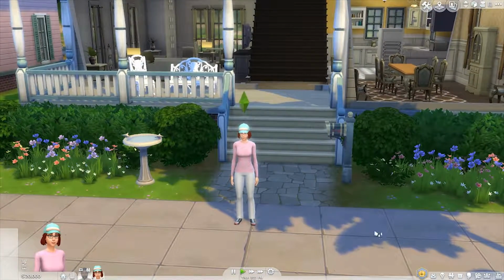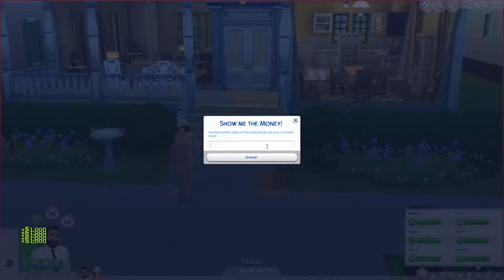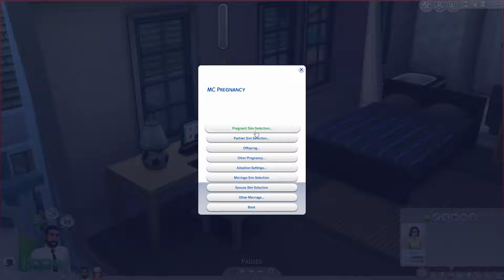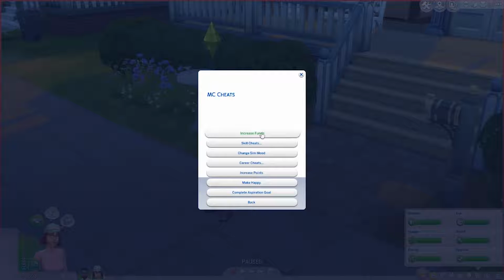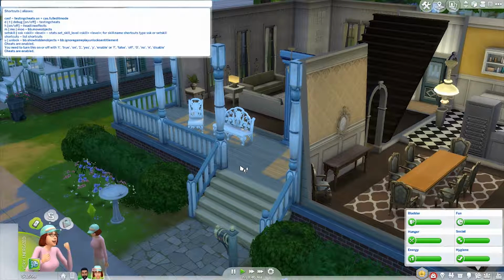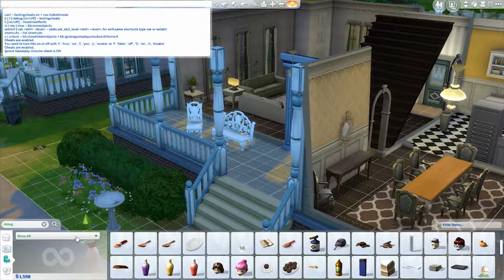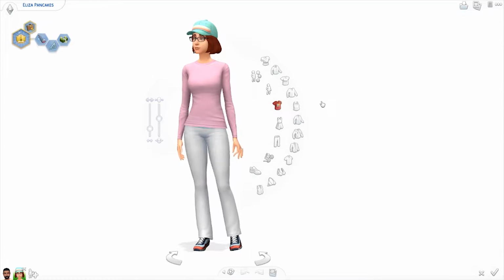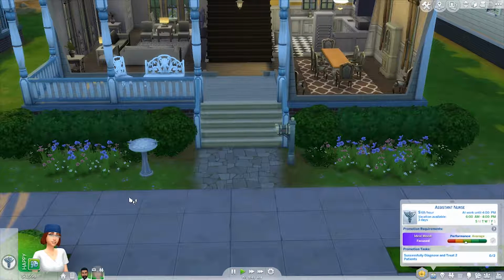Must Have Mods || The Sims 4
!! ♦ ♥ ♦ ♥ ♦ ♥ ♦ !! OPEN ME !! ♦ ♥ ♦ ♥ ♦ ♥ ♦ !!

Thank you so much for watching and don't forget to give this video a like if you enjoyed it & and don't forget to subscribe so you don't miss any videos I put out in the future!

[ Social ]

▶ Origin ID: CbSquid

▶ Recording: OBS
▶ Video Editing: Wondershare Filmora & Adobe Premiere Pro
▶ Picture Editing: Photoshop
▶ Mic: Bule Yeti

[ Computer Specs ]

▶ Windows 10
▶ Processor: AMD FX-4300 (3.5 gigahertz)
▶ RAM: 8 GB
▶ Graphics Card: AMD Radeon RX 560
▶ Hard Drive: 1TB